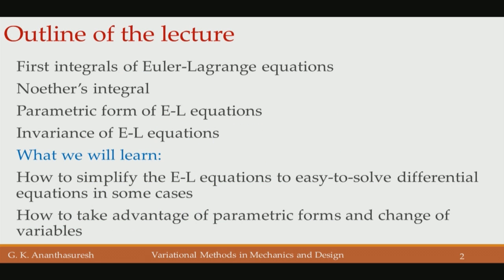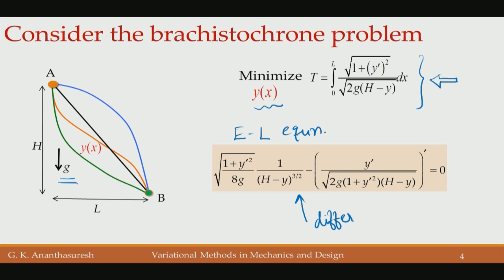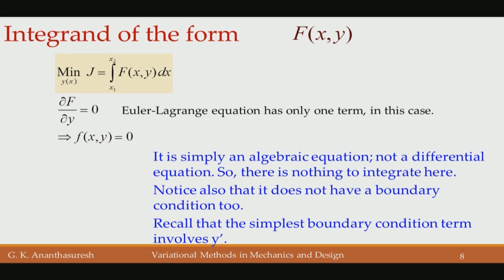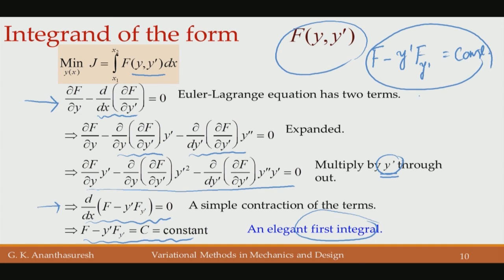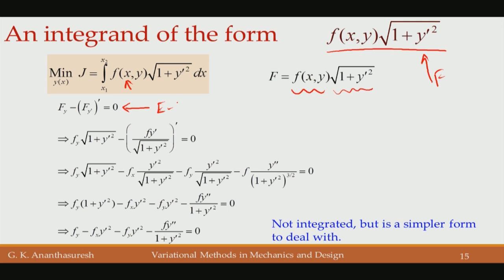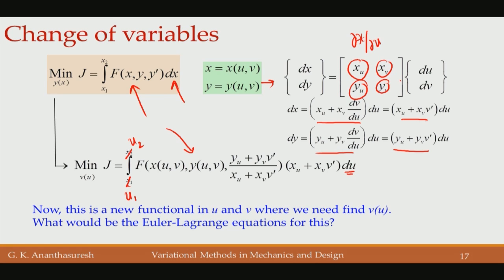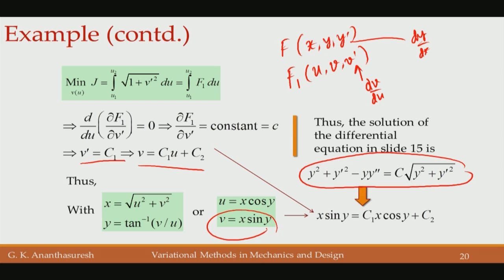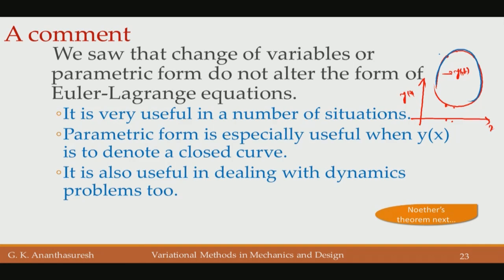Lec36 Invariants of Euler Lagrange equations and canonical forms